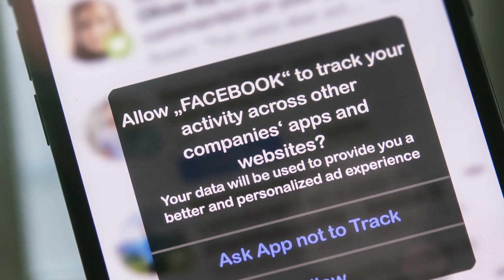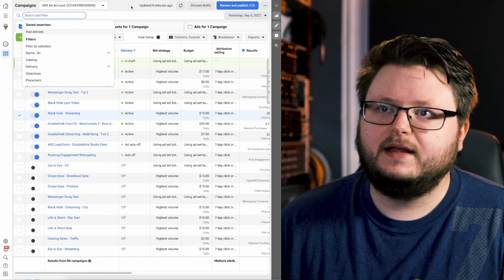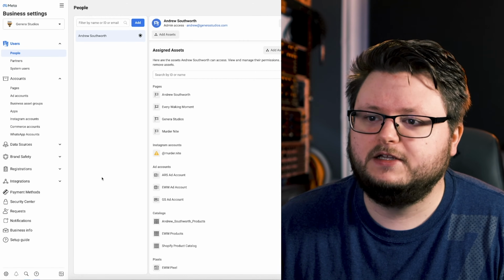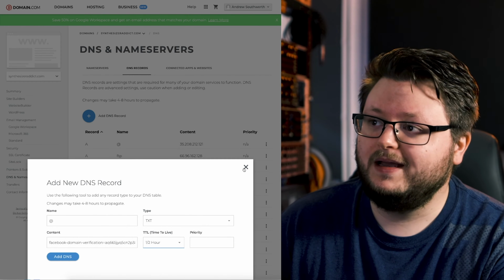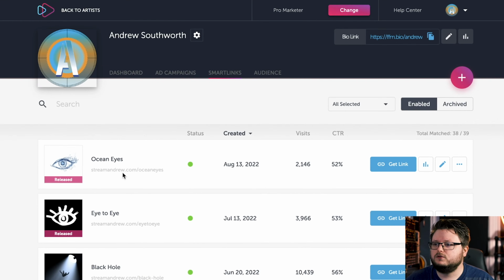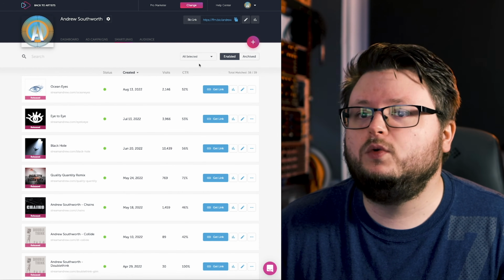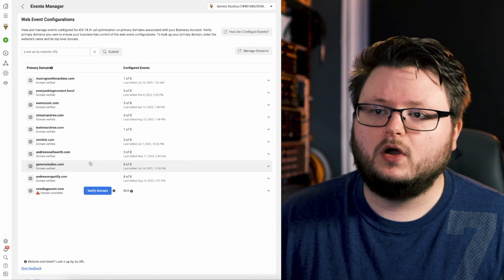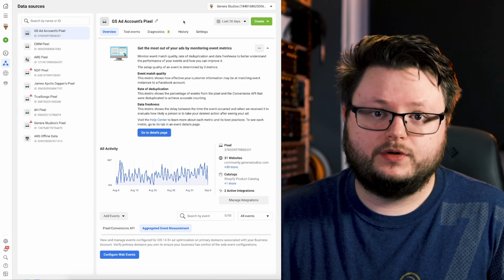You Can't Run FB Conversion Ads to iPhones Without Doing This (iOS 14)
If you want to promote your music on Spotify / streaming services with Facebook conversion ads, you need to do this if you want to be able to show your ads to iPhone users. iOS 14 changed the Facebook ad landscape a lot in 2021. While I covered the changes extensively as they were rolled out, there were several changes done in the past year and I want to make sure you're aware of the current setup process.